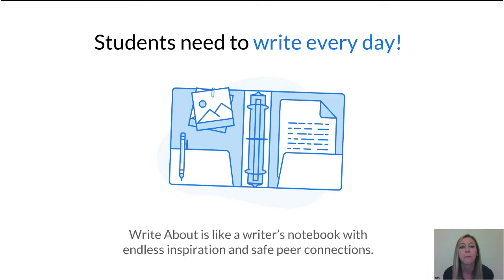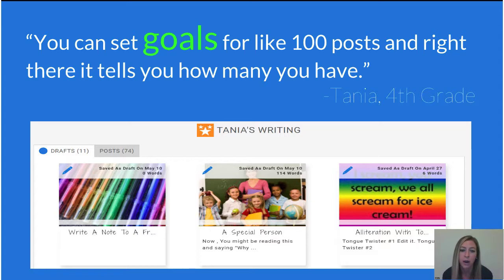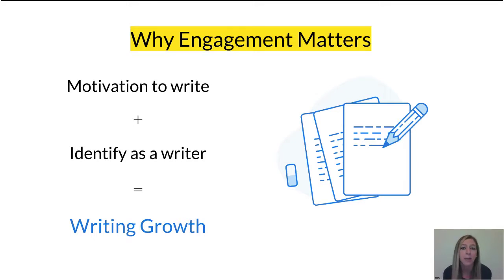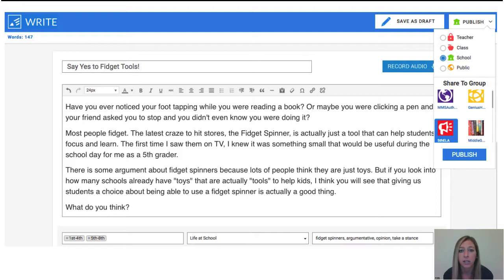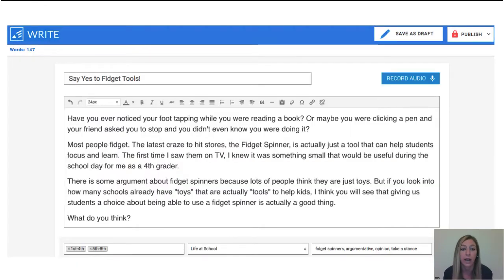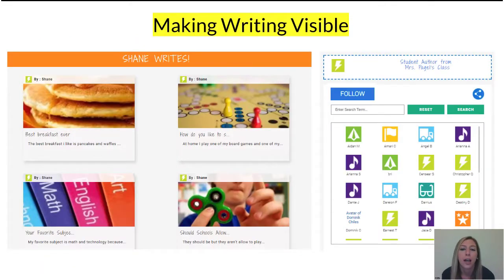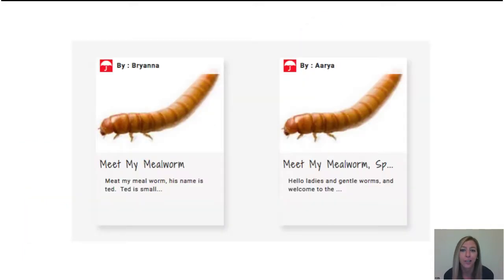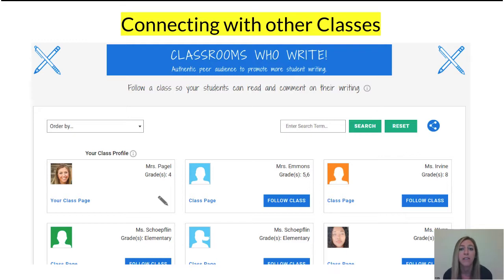Writing Should Be Fun! Elementary Teacher Webinar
More Writing Matters! Elementary Teacher Ashley Pagel shows how her students fell in love with writing on Write About! Start your class at writeabout.com